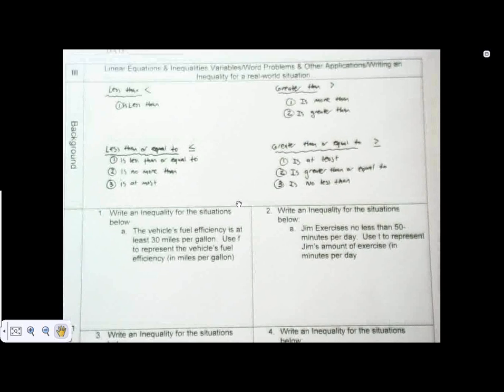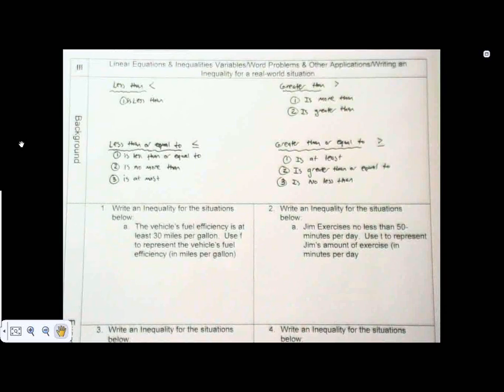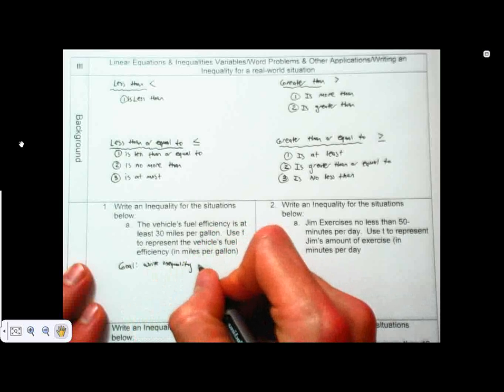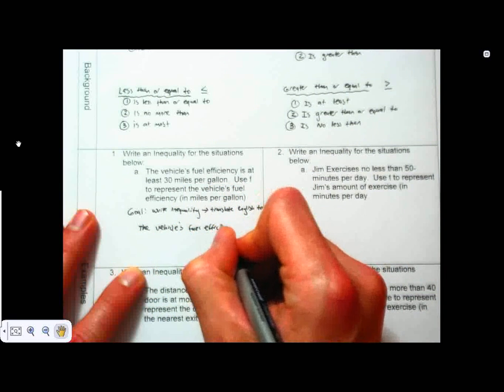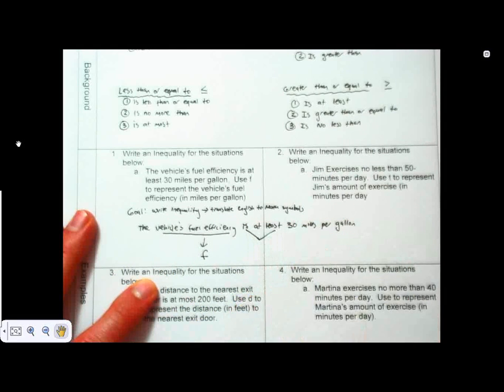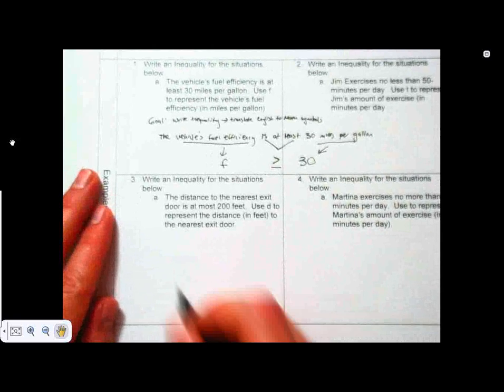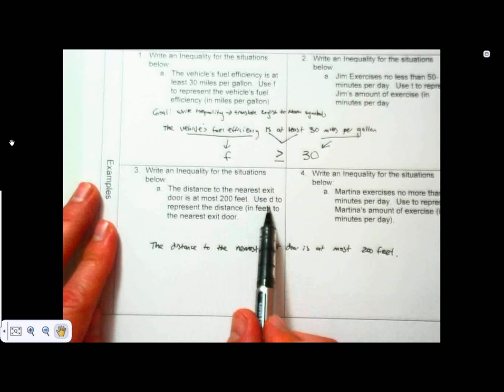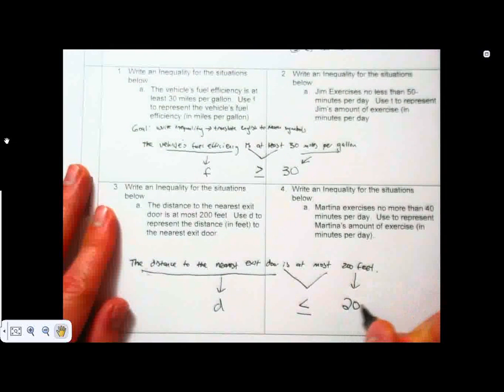P 136 Writing an Inequality for a real world situation